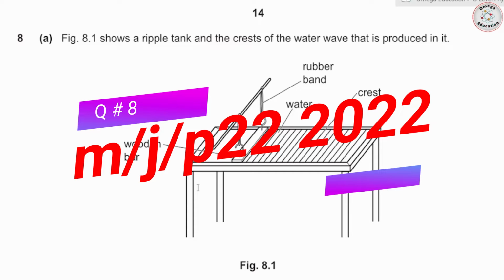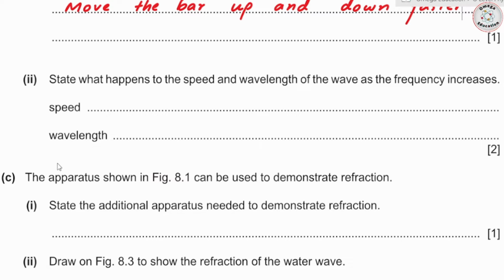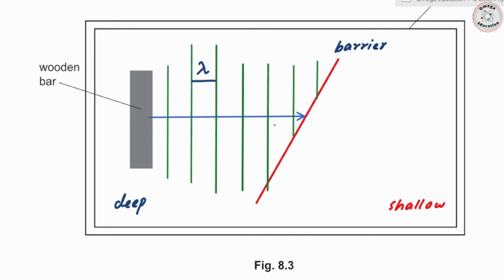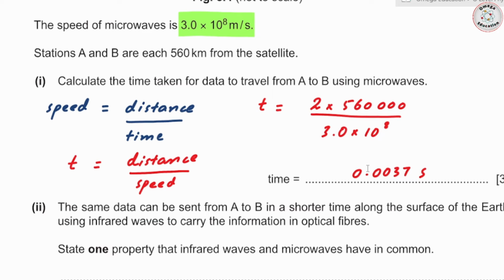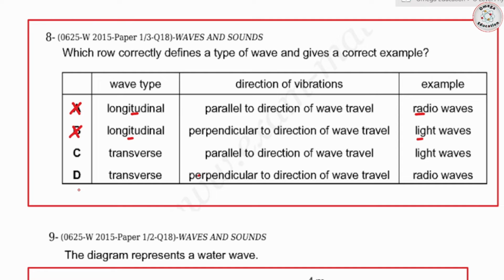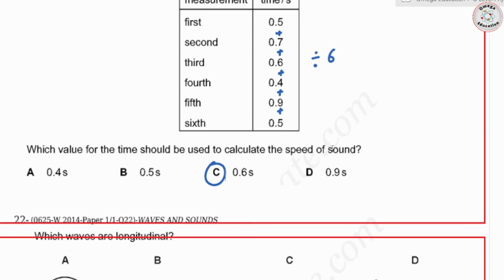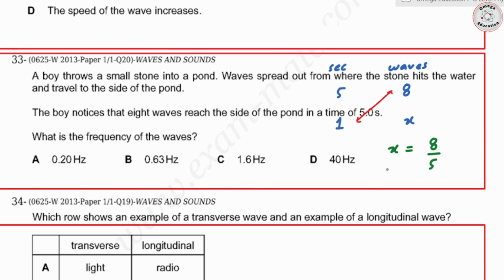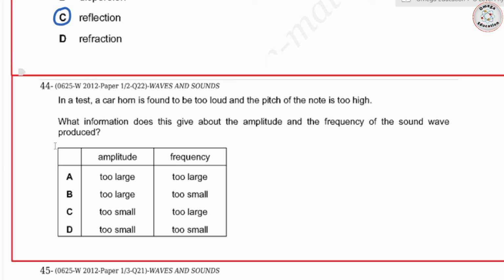General Wave Properties | Past Paper Practice | O level Physics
In this video, I've solved P1 and P2 question of General Wave Properties.